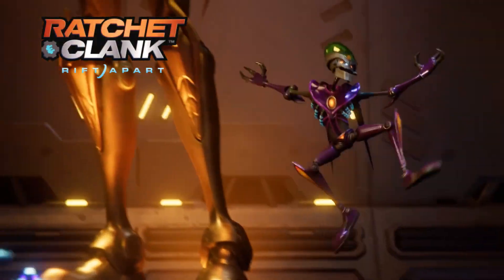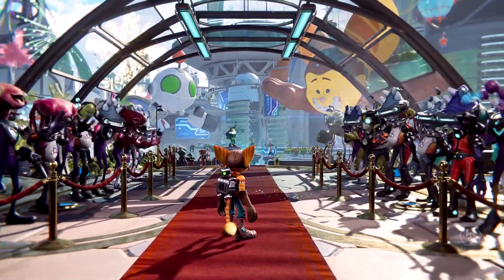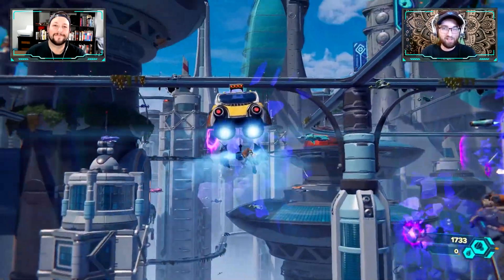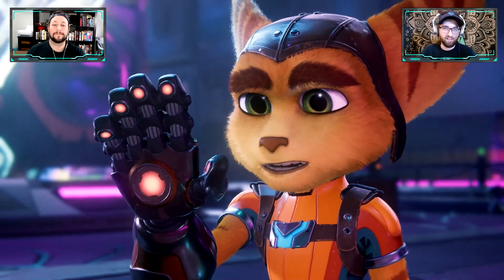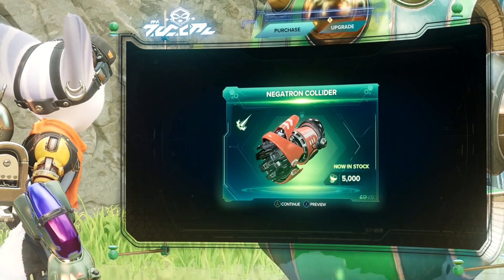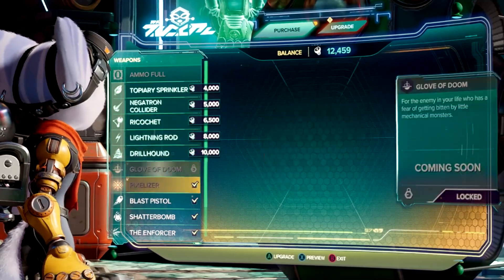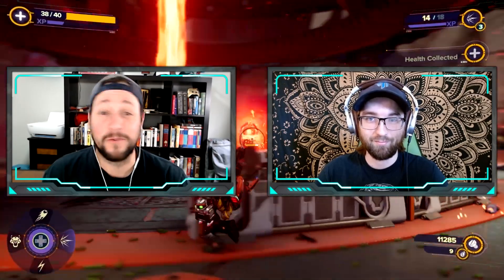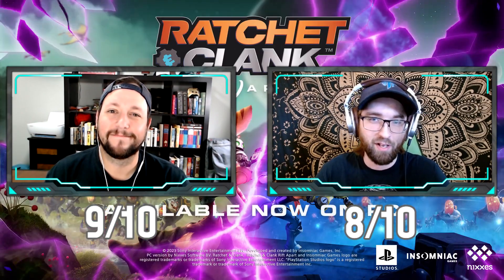Ratchet and Clank Rift Apart PC Review - A Multiverse Masterpiece!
Welcome to our in-depth review of Ratchet and Clank Rift Apart on PC! Join us as we dive into the multiverse and uncover every detail of this gaming masterpiece now available on the PC platform. From jaw-dropping graphics to innovative gameplay mechanics, this is a title that's not to be missed.

In this video, we'll provide you with a comprehensive review, covering every aspect of the game. We'll discuss the stunning visuals, smooth performance, and how the PC version enhances the Ratchet and Clank experience. Is it worth the hype? Find out in our review!

🚀 Explore the multiverse on PC!
🎮 RatchetandClank
🔥 In-depth review of PC version
🌟 Stunning graphics and performance
🔫 Innovative gameplay mechanics
🎉 Is it worth the hype? Find out!
💥 PC gaming at its finest
🌌 Uncover the secrets of the rifts
🕹️ A true gaming masterpiece
🌟 PC vs. Console comparison

Join us for this exciting review, and share your thoughts on Ratchet and Clank Rift Apart on PC in the comments below.

Inside The Game is your source for the world of video games. From their weekly TV show Inside The Game, the team brings you the latest trending game reviews, gaming tech, VR, developer interviews, and more to keep up with the hottest in gaming news with ITG Daily. Inside The Game has everything any gamer could look for. Hang out with the crew and welcome to Inside The Game!

More Inside the Game Reviews!

▸ God of War Ragnarök - PS5 Review